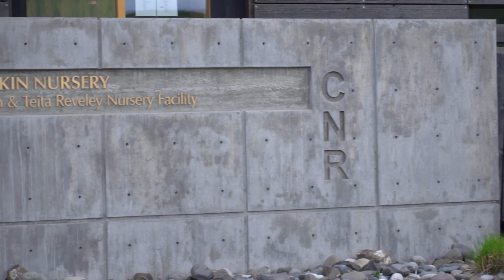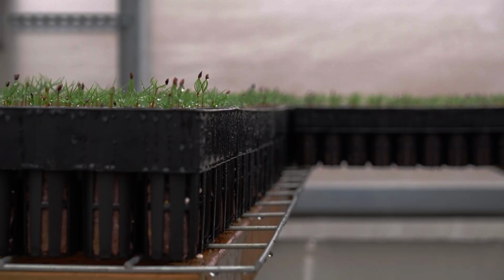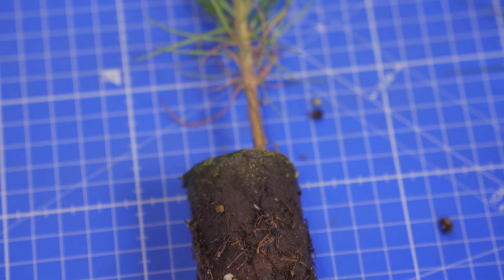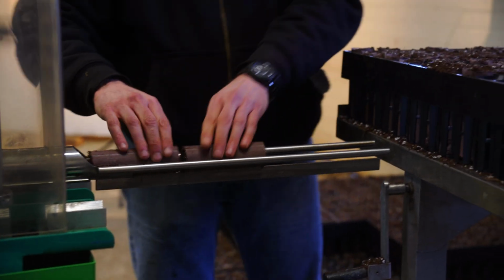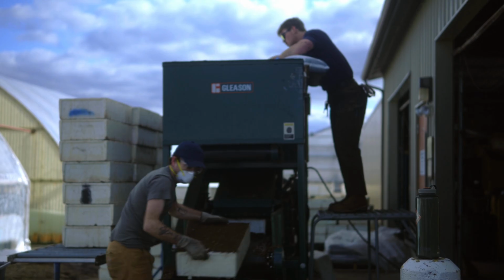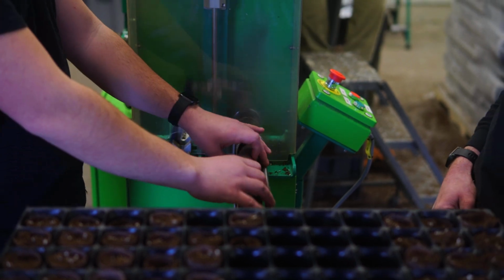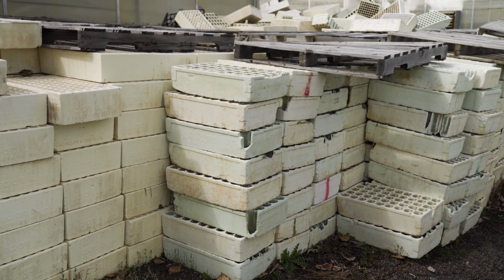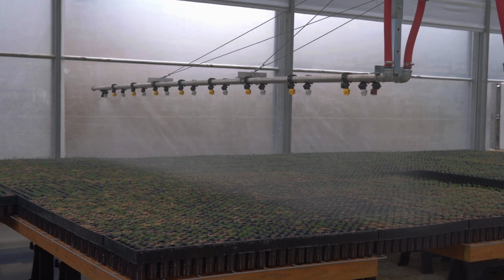A new paper pot container type for trees and why you may (or may not) want to use them.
Comparing the pros and cons of solid wall containers to paper pots in air pruning trays.

Music was composed by 1L2N Productions.

The video footage was filmed at the Franklin H. Pitkin Forest Nursery in the spring of 2024.

Links for more information about the companies mentioned in this video:
Pitkin Nursery:

Early root morphology of jack pine seedlings grown in different types of container (Chapman & Colombo, 2006) DOI: 10.1080/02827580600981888

Control of root morphogenesis for improved mechanical stability in container-grown lodgepole pine. (Burdett, A. N., 1978)

Air-Pruning Containers Modify Root and Scion Growth and Alter Resource Allocation of Bench-Grafted Apple Plants (Elsysy & Einhorn, 2022)

Improvements in the Root Morphology, Physiology, and Anatomy of Platycladus orientalis Seedlings from Air-root Pruning. (Feng et al., 2022) DOI: 10.21273/HORTSCI13375-18

The Containerized Nursery Tree Manual Vol 2 (Landis et al., 1990)